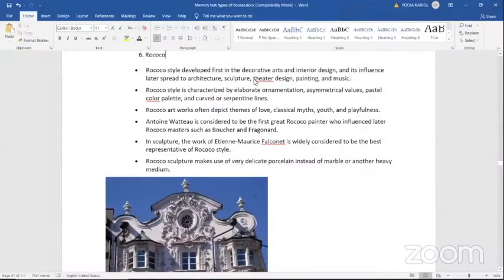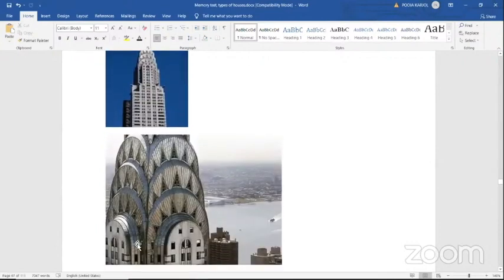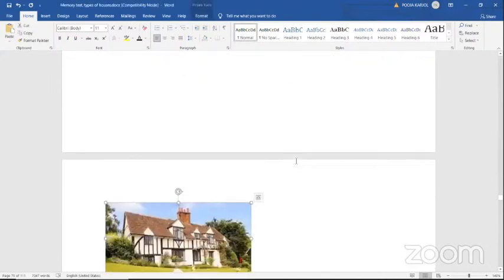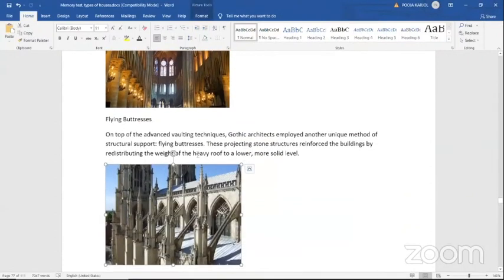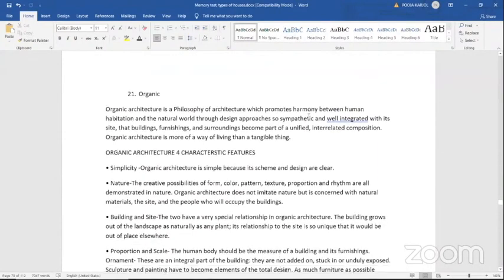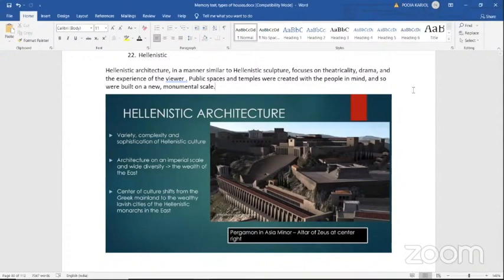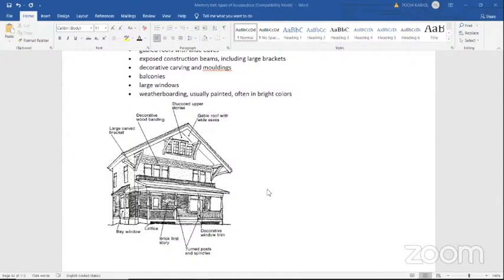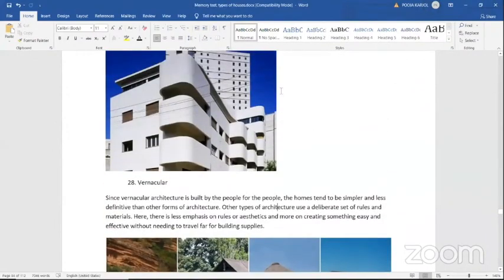CRACK NATA 2026 | Top Strategies to Score 180+ | Best Design Coaching 2026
🎯 Want to crack NATA 2026 with top scores? This video reveals expert last-minute strategies and tips to help you score 180+ in NATA and secure top ranks in top Indian design entrance exams like:

🎨 Architecture Entrance Exam Coaching

🏛️ NATA Preparation Tips

🧠 B.Arch Entrance Exam 2026

📐 NATA (Architecture - Council of Architecture)

In this exclusive session by Ignite India Education, you'll learn:
✅ How to maximize your score in the final weeks
✅ Real exam strategies from India's top design & architecture mentors
✅ Smart techniques to crack Drawing, Aptitude & GK sections
✅ Study plans that worked for toppers
✅ Time management & paper-solving tricks for 2026

🔥 Why Ignite India?
Ignite India is India’s No.1 coaching institute for Design & Architecture entrance coaching. We offer LIVE online classes, expert mentorship, study materials, mock tests, and recorded sessions — everything you need to succeed!

🚀 Courses We Offer for 2026:

NIFT Coaching 2026 (CAT/GAT Preparation + Situation Test)

NID Coaching 2026 (Studio Test + DAT Prelims & Mains)

UCEED Coaching 2026 (IIT Design Entrance)

NATA Coaching 2026 (Paper 1 & Paper 2)

📞 Ready to Begin Your Design Journey?
🤝 Join our student community: Click to Join WhatsApp Group